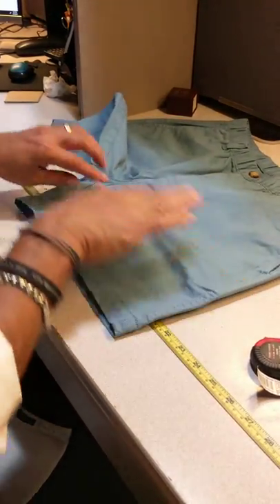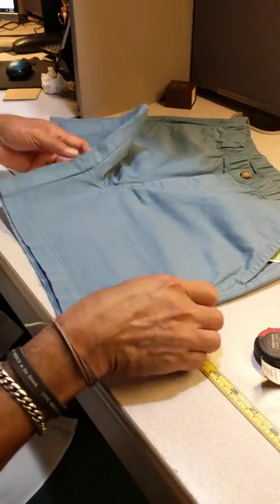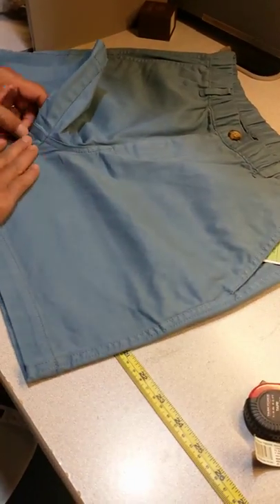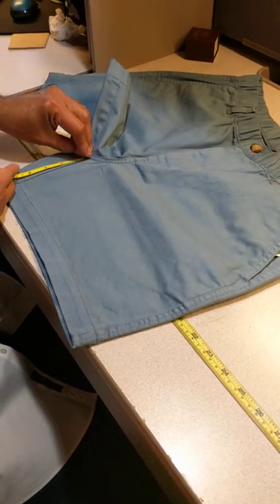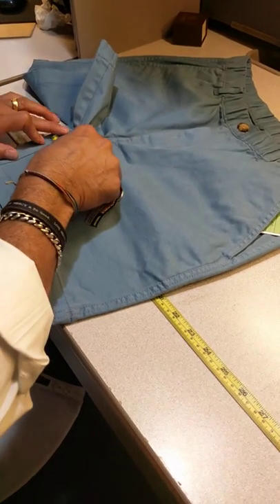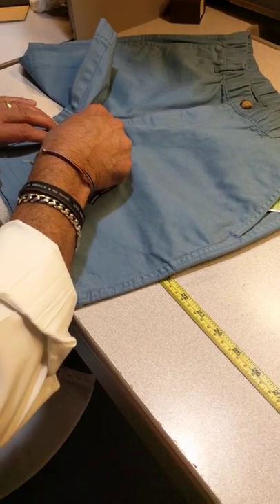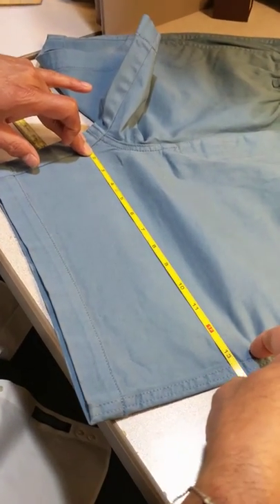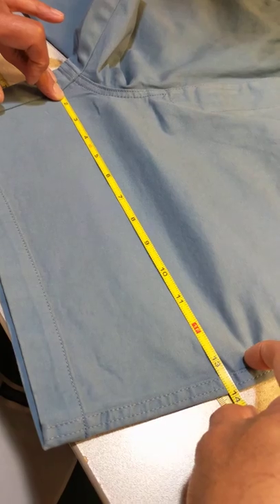Shorts: Thigh Measurement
How to measure thigh measurement for shorts